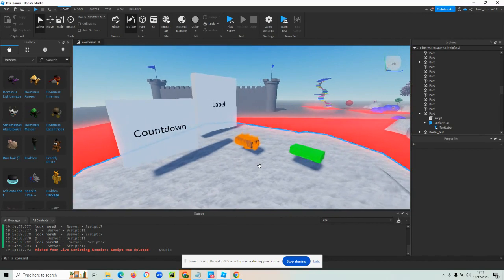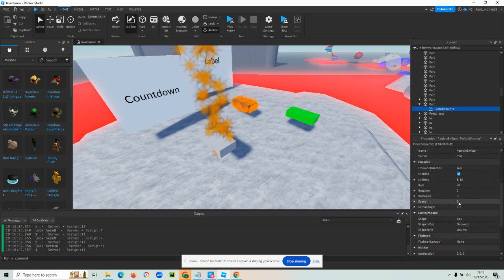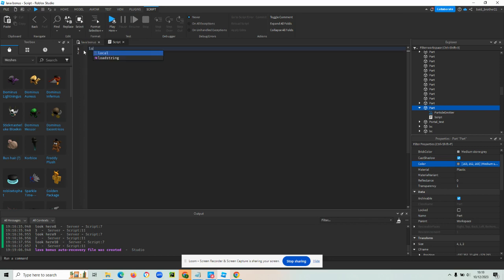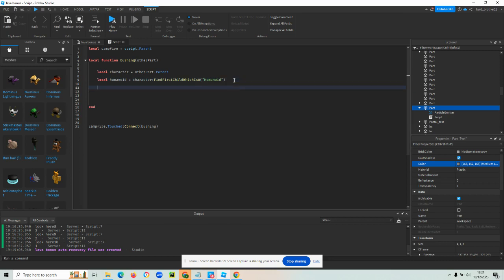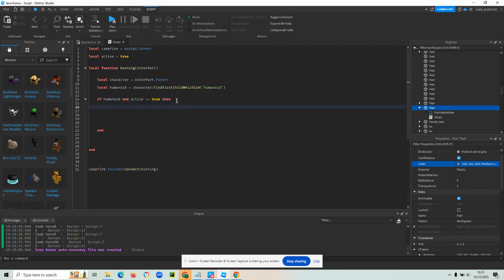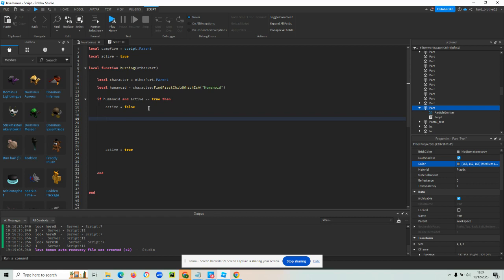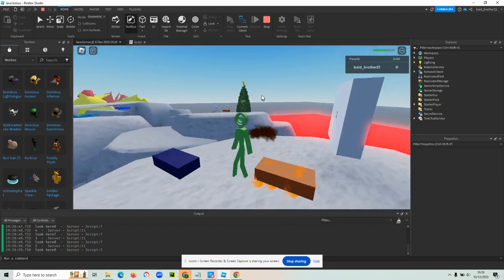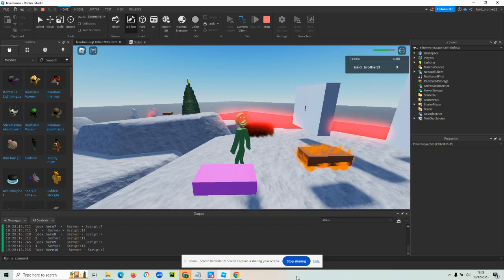Lesson Eight Bonus: For Loops and Burn Damage